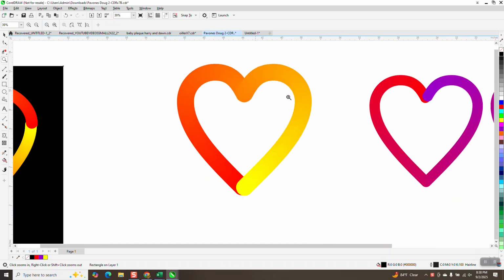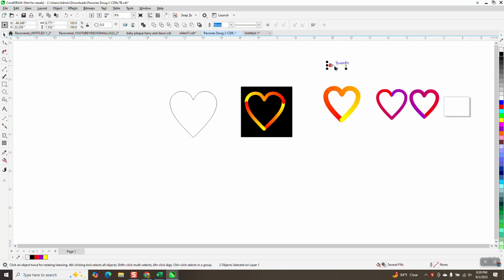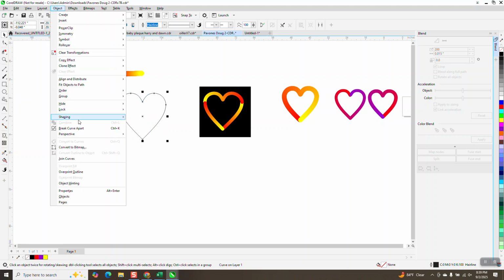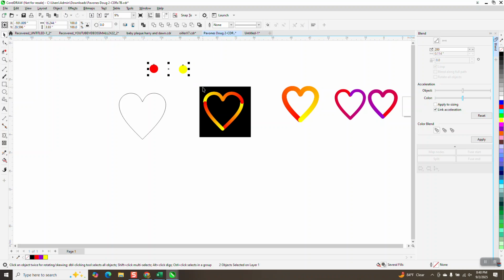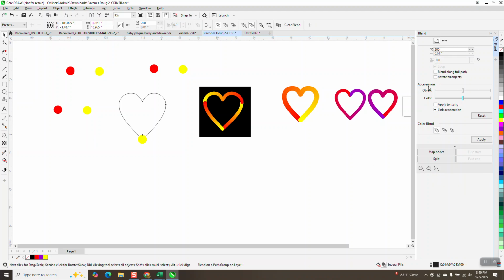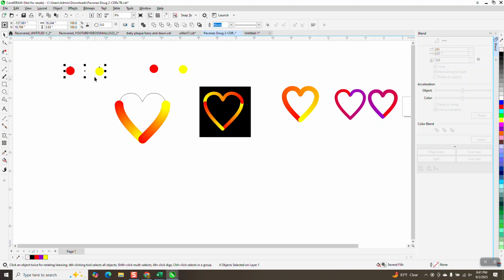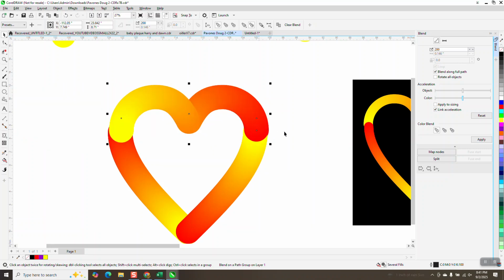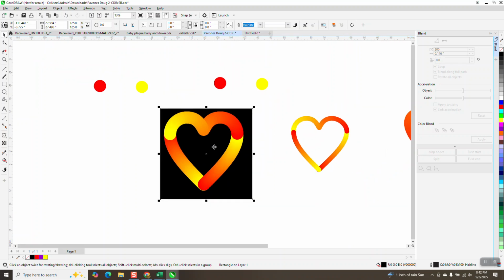Corel Draw Tips & Tricks Blend MORE INFO Part 2